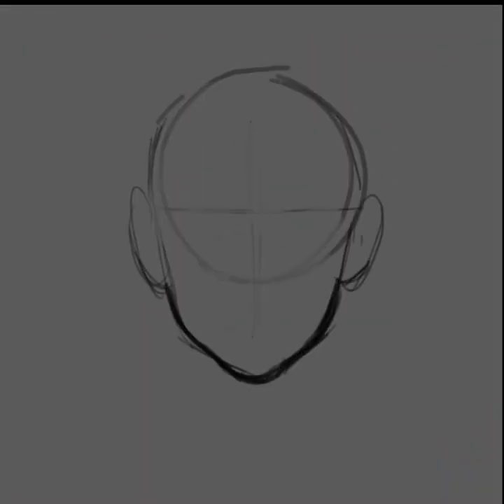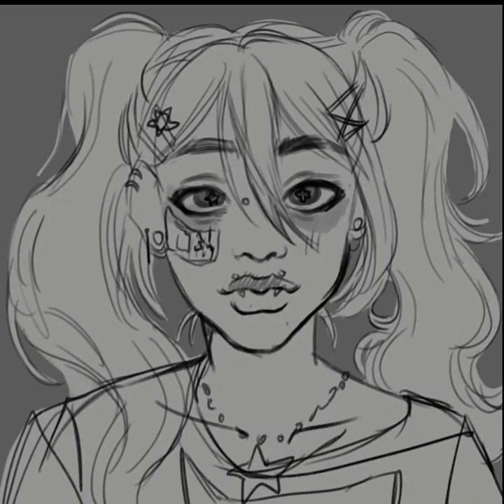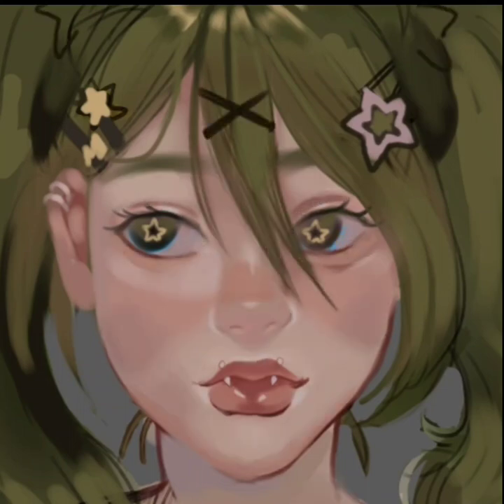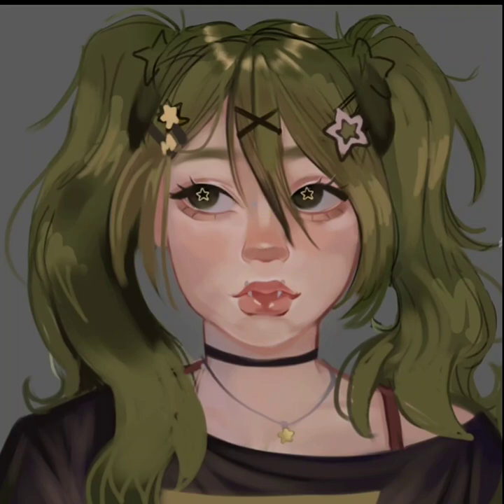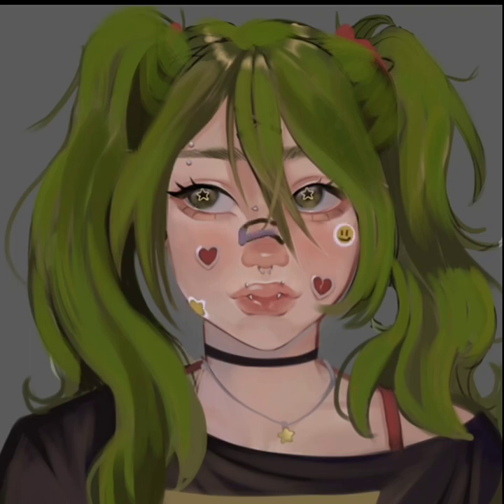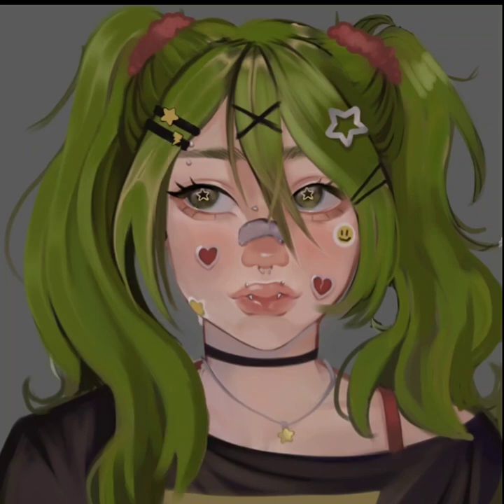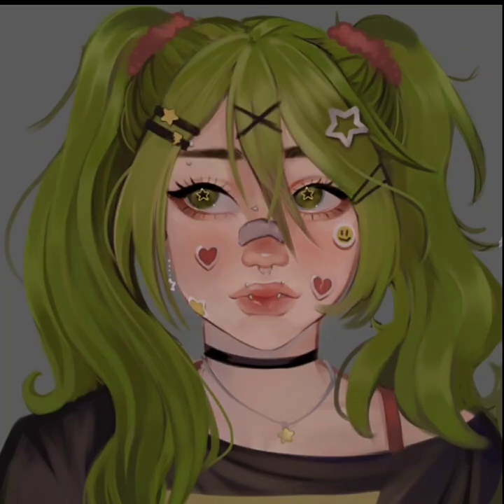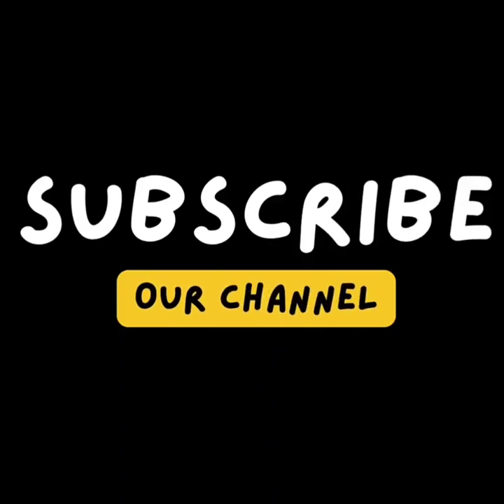✧ Trying JELLY ART? ✧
Hey guys!! Sorry about my not-so-great Audio.. My new mic isn't as good as I thought it was. That or I'm absolutely doing it wrong lmaoo

I wanted to post a little somethin somethin here with a bit of a longer Speedpaint of my Jelly Art work ✨

Enjoy! •ᴗ•